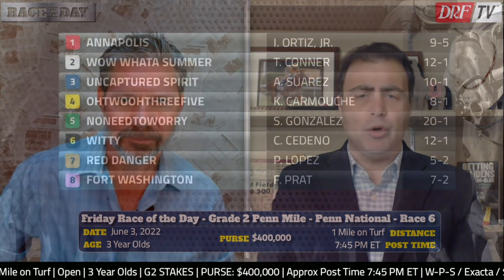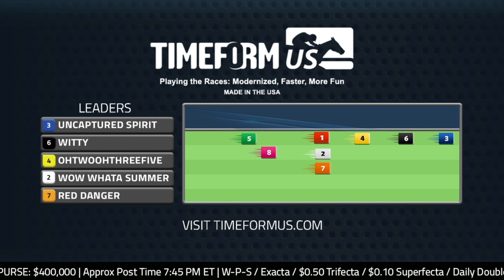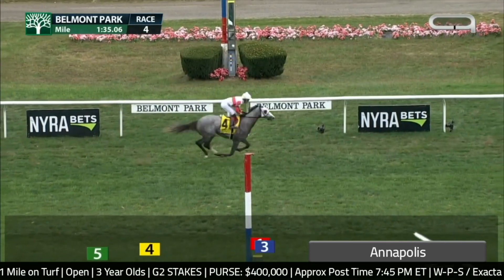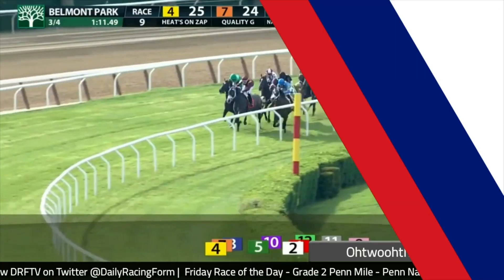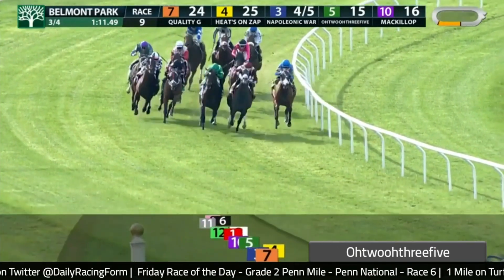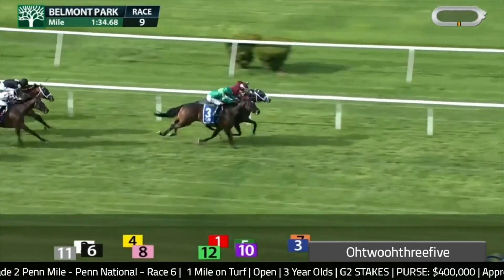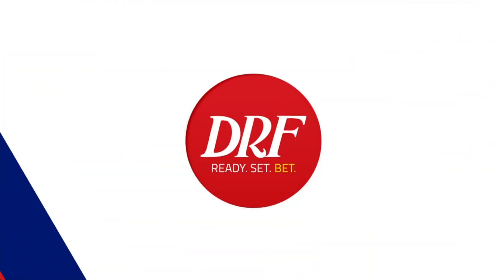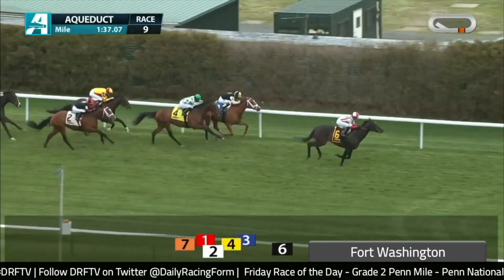DRF Friday Race of the Day | Grade 2 Penn Mile | June 3, 2022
Friday's Race of the Day is Grade 2 Penn Mile. Dan Illman and Mike Beer analyze here.